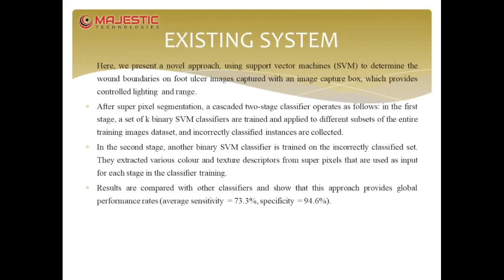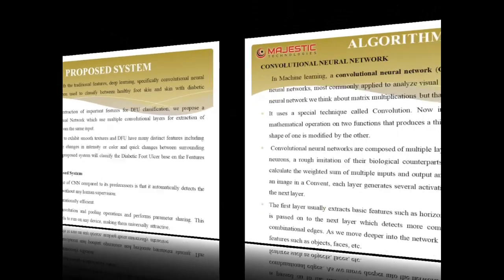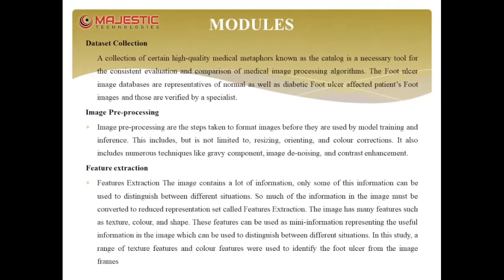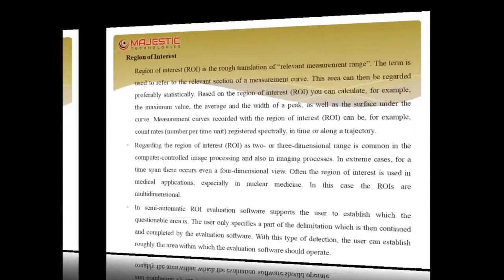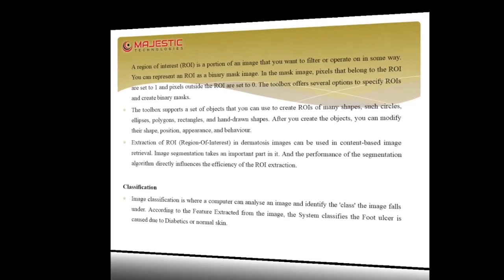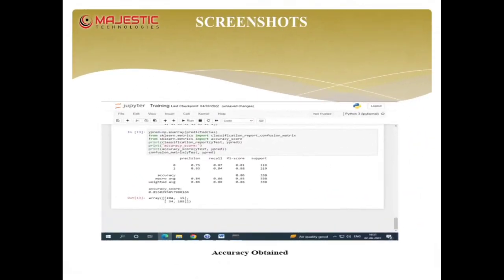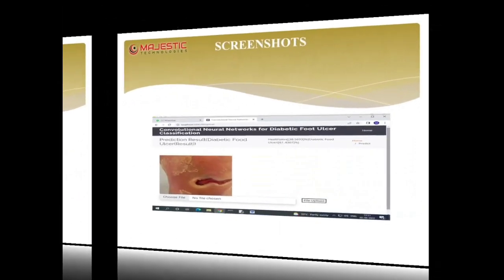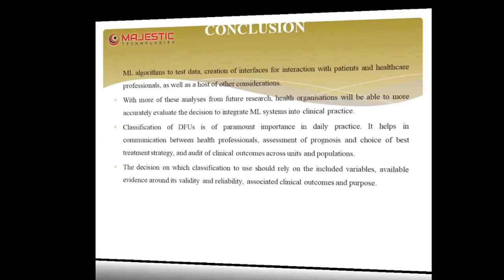CONVOLUTIONAL NEURAL NETWORK FOR DIABETIC FOOT ULCER CLASSIFICATION | PYTHON PROJECT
CONVOLUTIONAL NEURAL NETWORK FOR DIABETIC FOOT ULCER CLASSIFICATION

PROJECT / PLACEMENT / TRAINING CENTRE
Diploma / BE / ME Final year
MECHANICAL, Auto., Aero, ECE, EEE, &  CSE/IT
CAD/CAM/FABRICATION &  COMPOSITE projects,
DESIGN & ANALYSIS / CFD  projects.
IEEE projects & Training
BBA / MBA /MCA projects with Internship
Final Year project ideas for BSc IT,  CS, BCA, BCom (CA), MCom (CA), MCA, MSc (CS) students